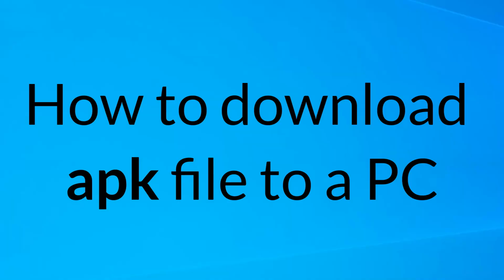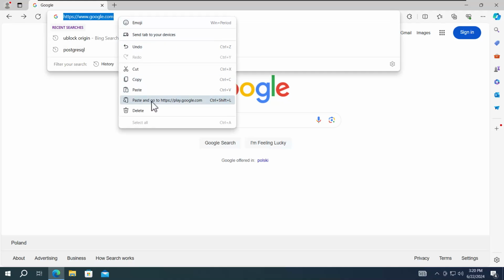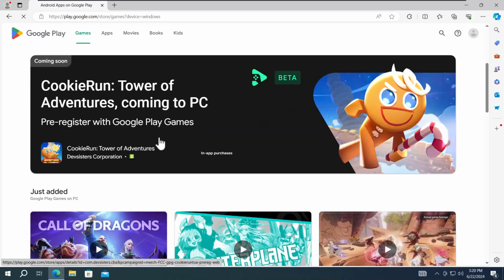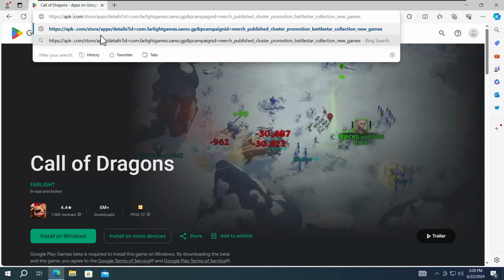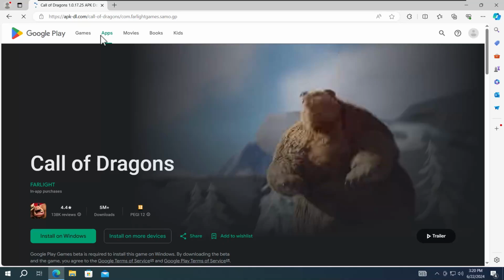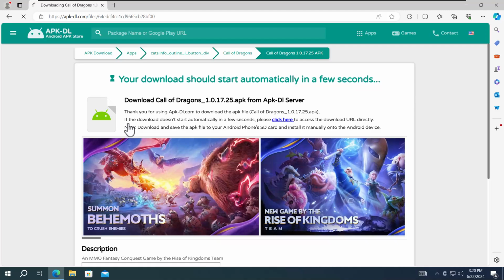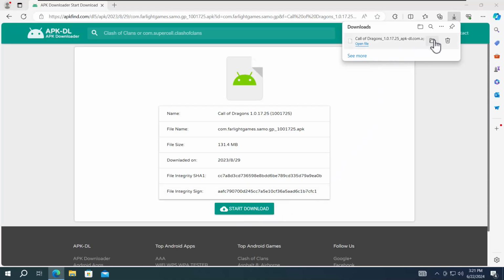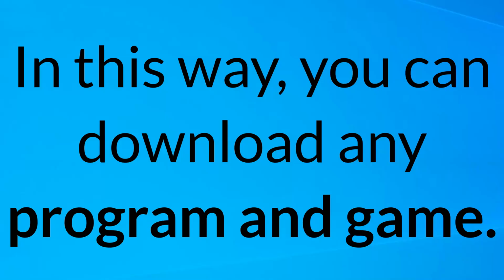03. How to Download APK Files to PC (and Install Them)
to

If you have suggestions on a topic that interests you - write in the comments below this video.

How to,for beginners,step-by-step,tutorial,apk file,Android,download file,PC,play.google.com,